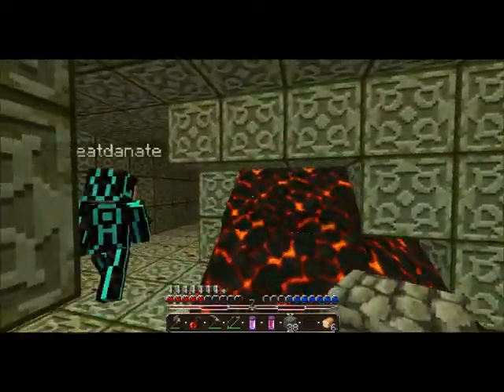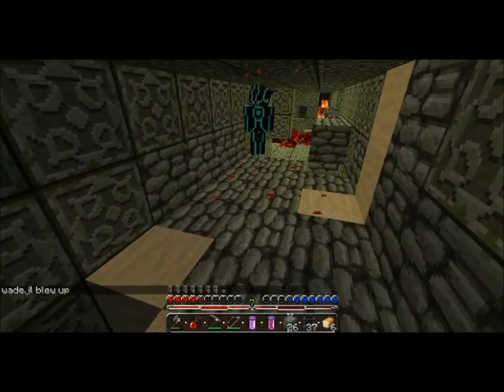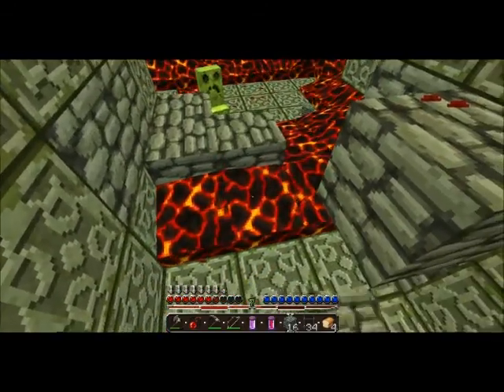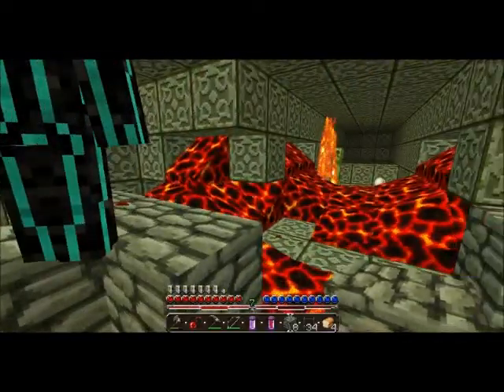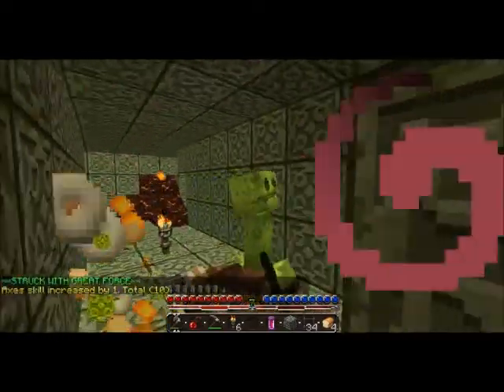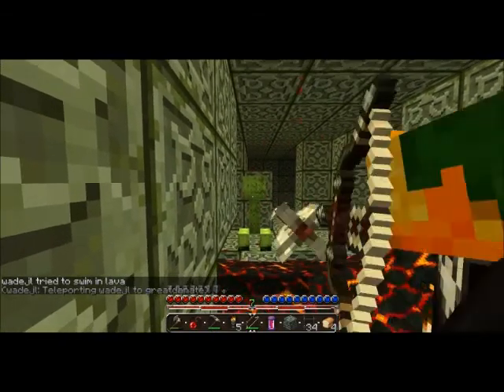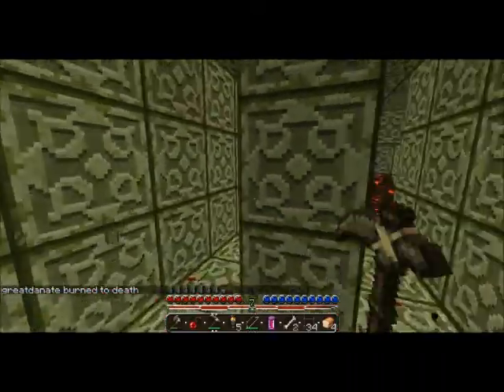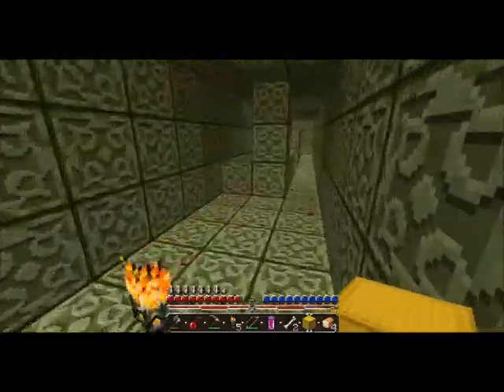Sea of Flames II Part VII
Part VII of our community adventure, main server crashed while we were shooting LoE so we resumed our flaming adventure.

This video was recorded on Endercross Adventure, a part of our Endercross minecraft community, our main server is a survival server with RPG elements and towny, and when we're not trying to kill one another we're actually a very friendly community.

JOIN US!